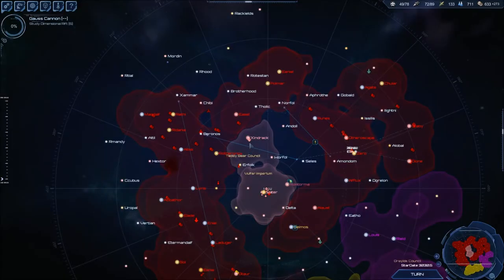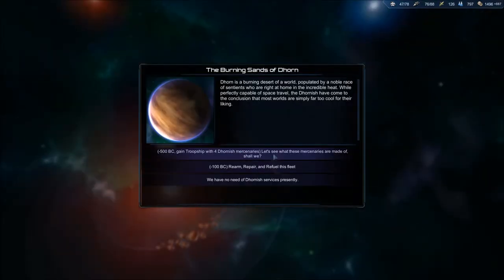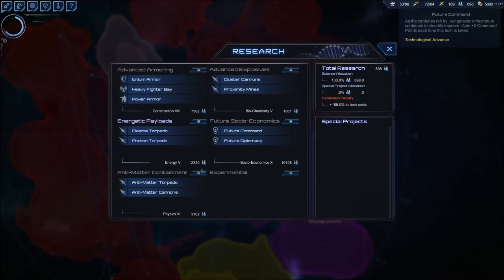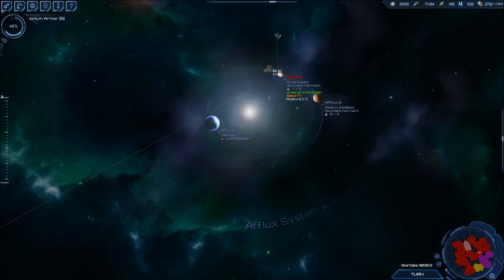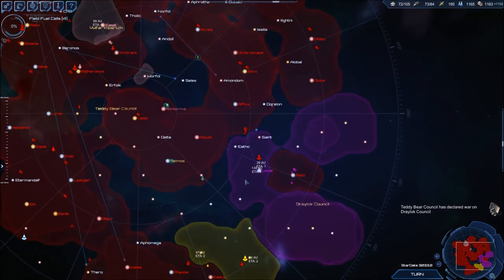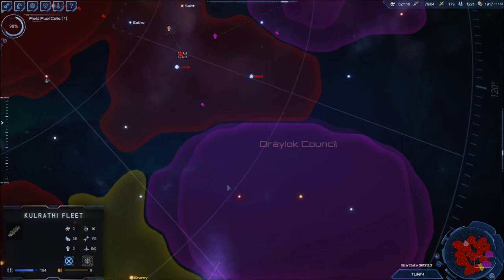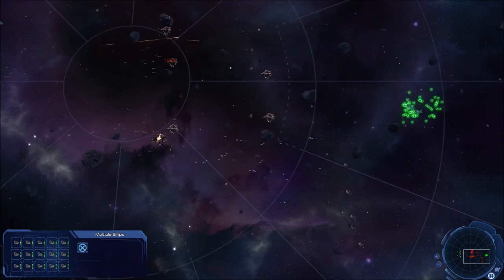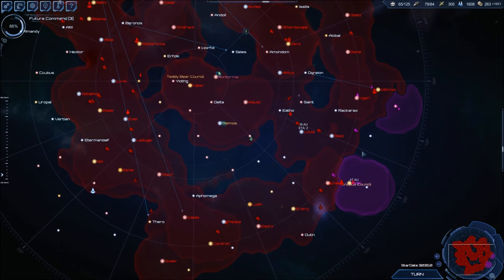Heads Up - (Brutal) - Stardrive 2 - Episode 7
All of this helps grow the channel :)